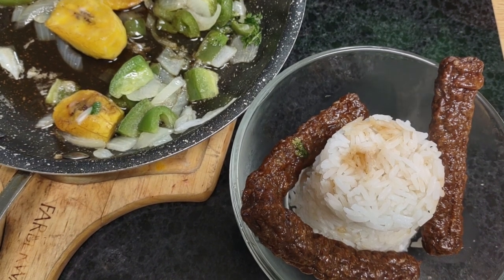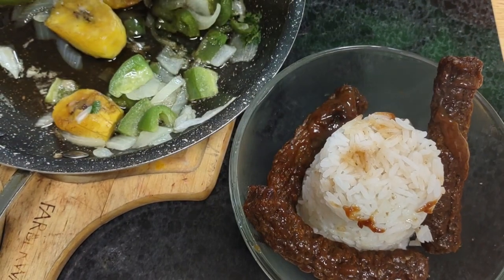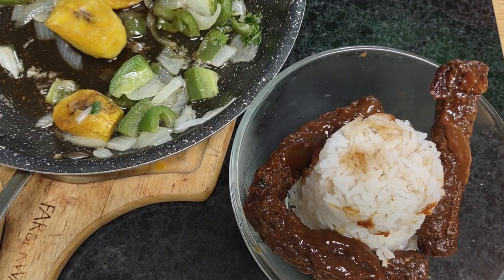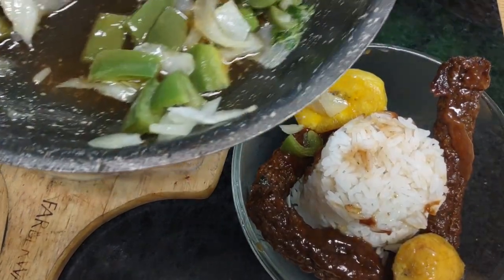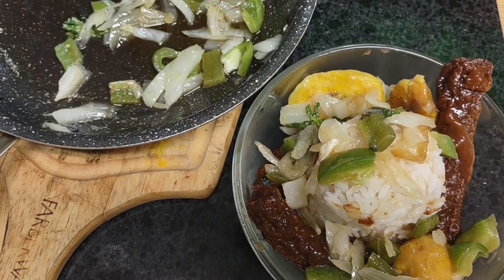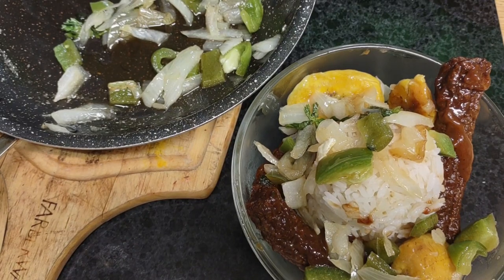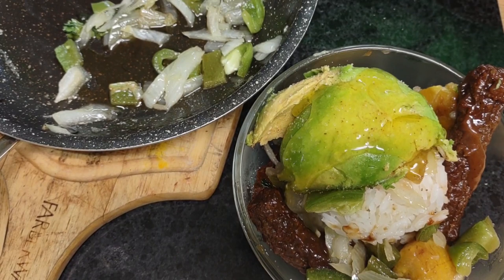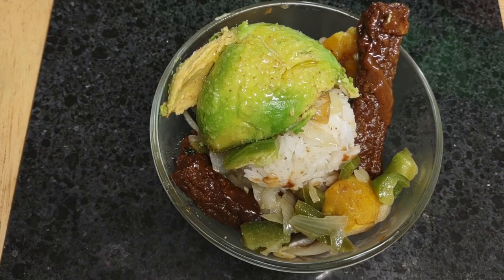fusion kufta kabob with peanut